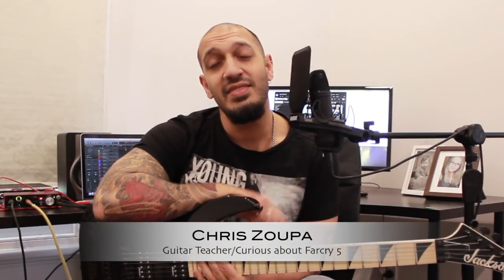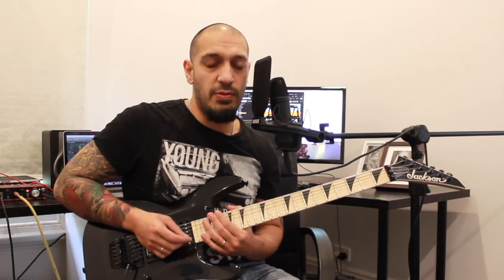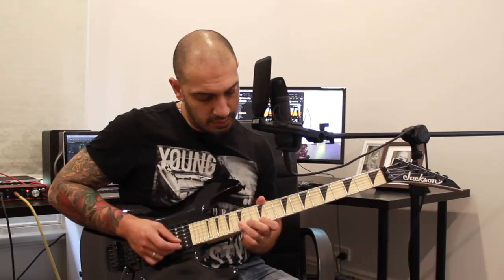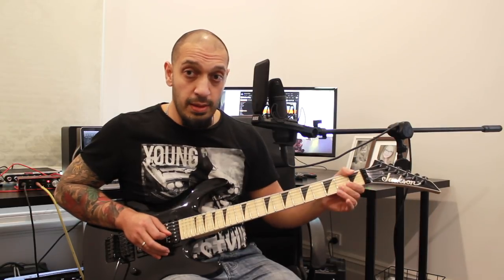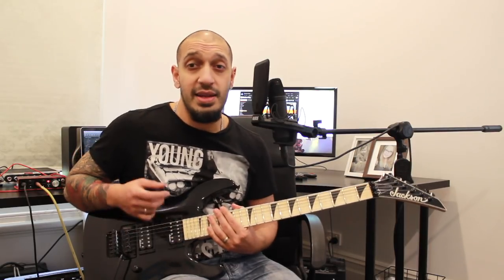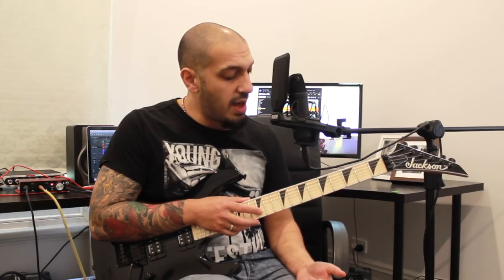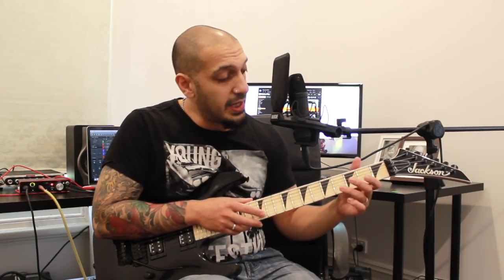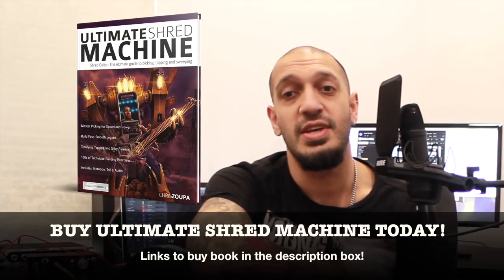How to play ‘Dr. Feelgood’ by Motley Crue Guitar Solo Lesson w/tabs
Hi guys! Welcome to episode 292 of Learn that solo! Today we’ll look at the amazing solo from ‘Dr. Feelgood’ by Motley Crue.

Tuning: D G C F A D (D Standard)

Mick Mars is so underrated! Enjoy this delightful solo!